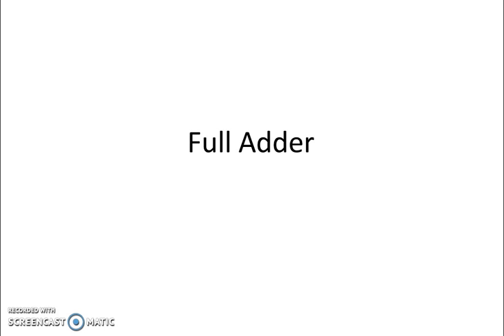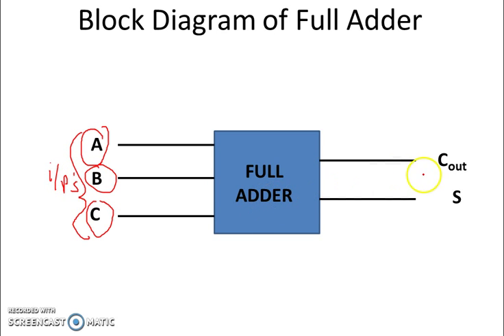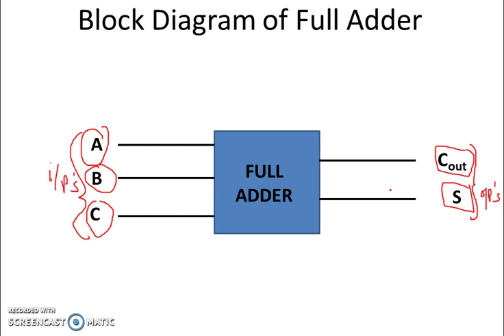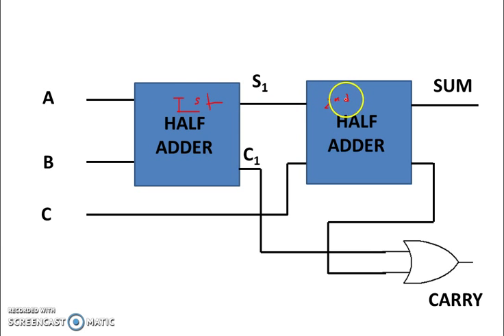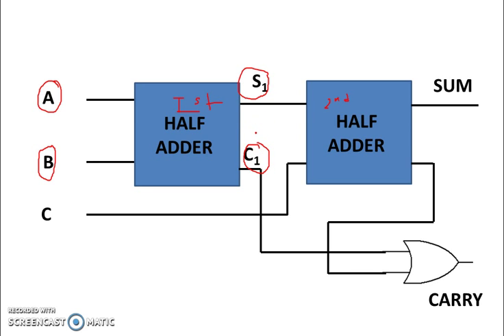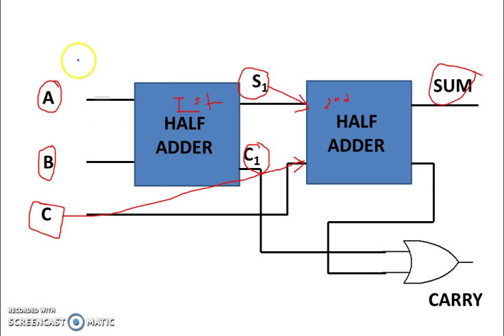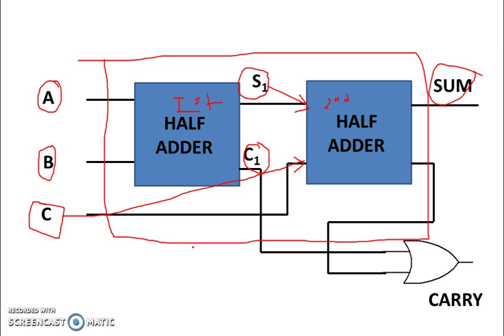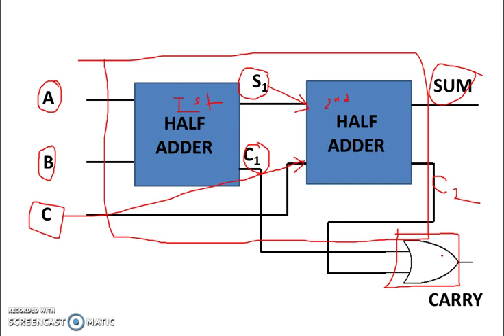Full Adder video1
Full Adder  - How it works?
How to draw the truth table?
How to draw the logic diagram based on k-map?